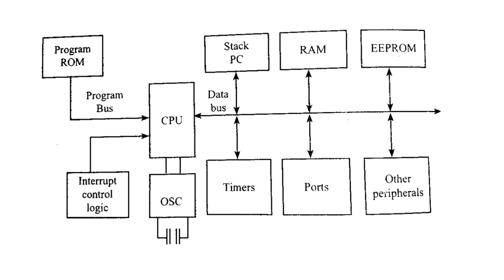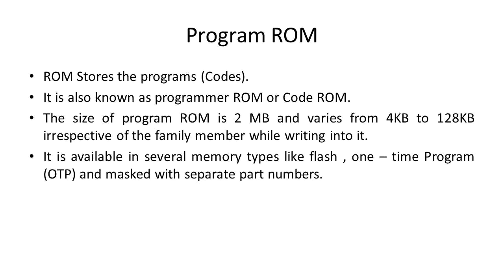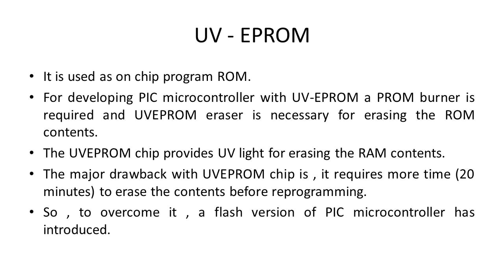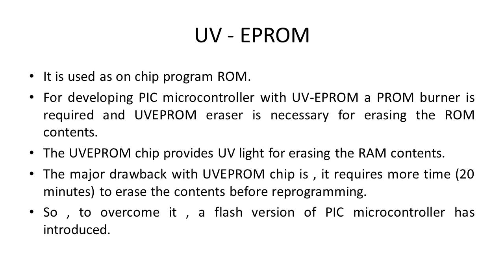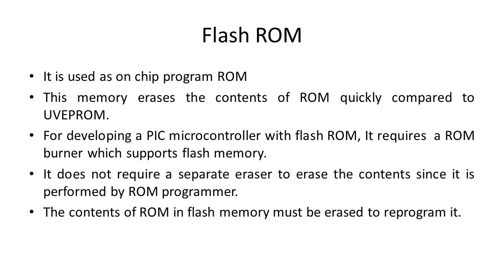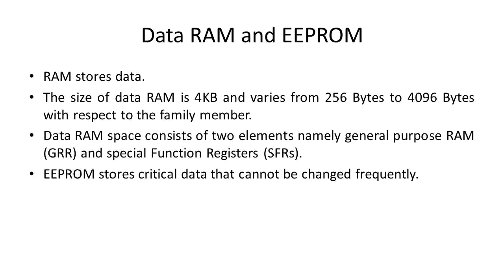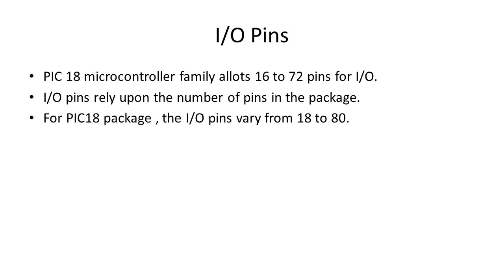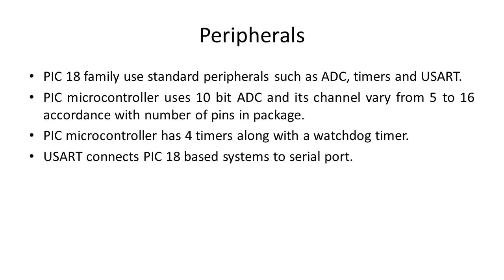PIC 18 Microcontroller Architecture